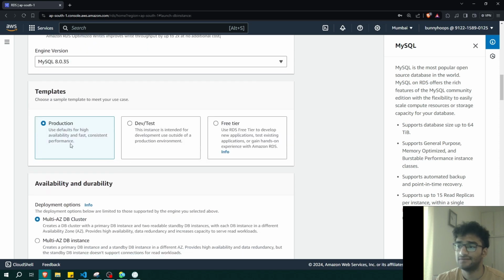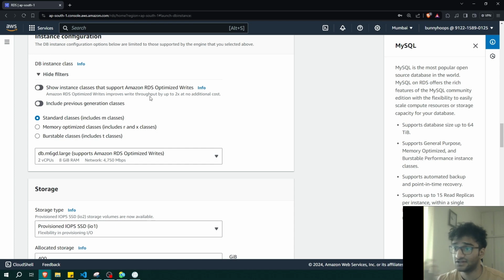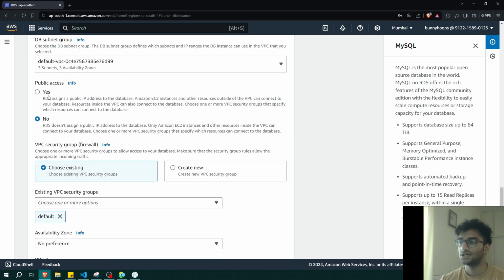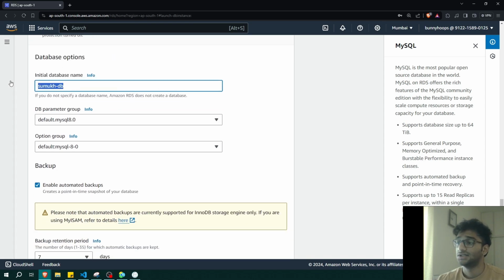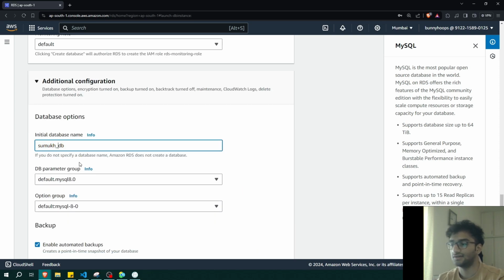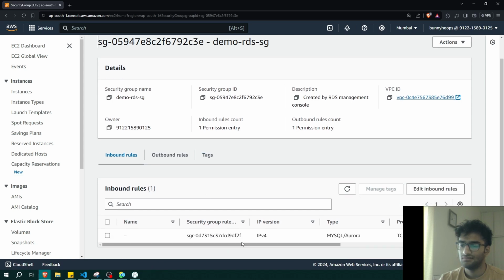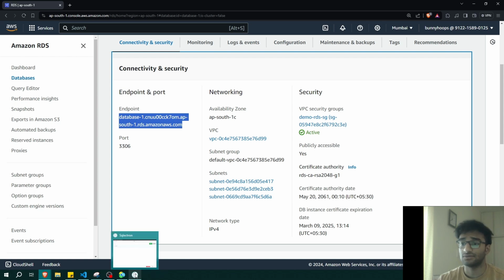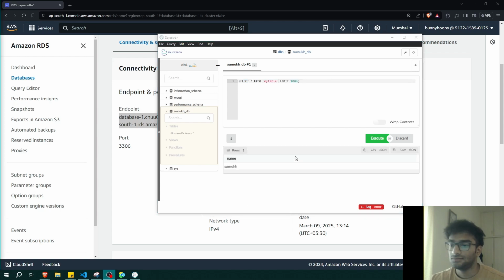AWS RDS Setup Hands-on Beginnner Friendly!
In this beginner-friendly video, we'll guide you through the hands-on process of setting up an Amazon Web Services (AWS) Relational Database Service (RDS). Whether you're new to AWS or database management, this tutorial provides step-by-step instructions to help you create and configure an RDS instance. We'll cover key concepts, explore the AWS Management Console, and walk you through the necessary steps to launch and configure your RDS instance. By the end of this video, you'll have a foundational understanding of AWS RDS and be ready to deploy your own relational databases in the cloud. Join us for an engaging and informative journey into AWS RDS setup!